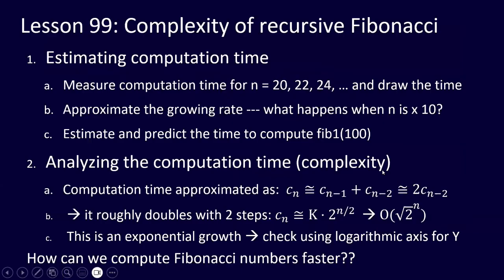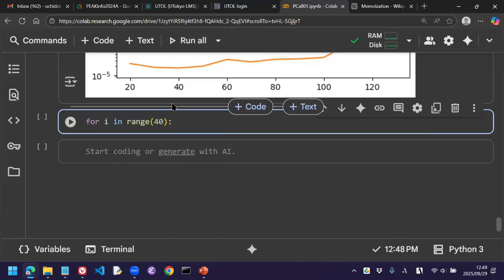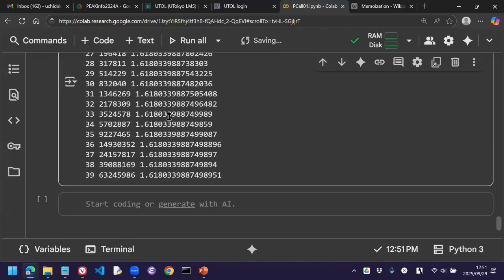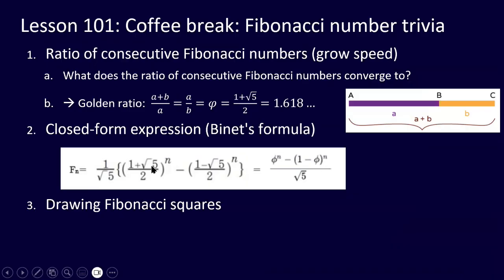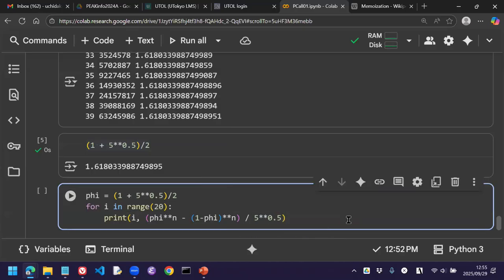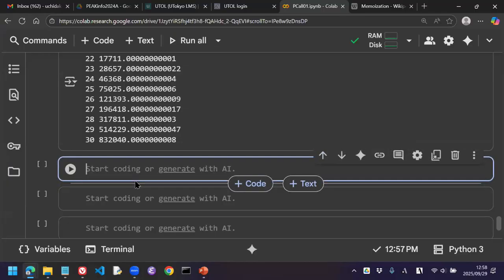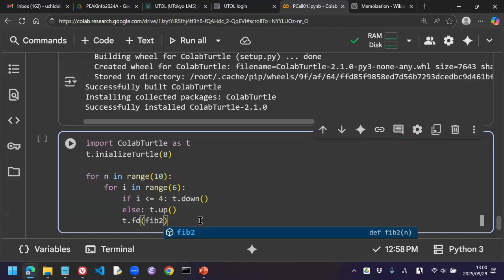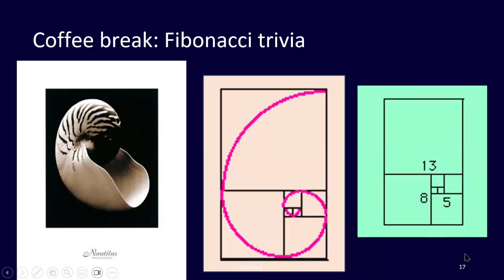Coffee break -- Fibonacci number trivia: Lesson 101, Python Challenge for ALL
As a coffee break, I will talk about some trivia related to Fibonacci numbers.